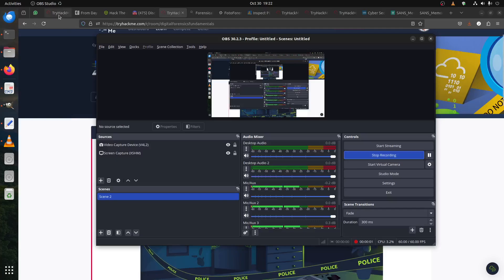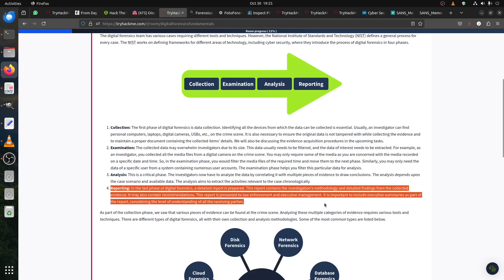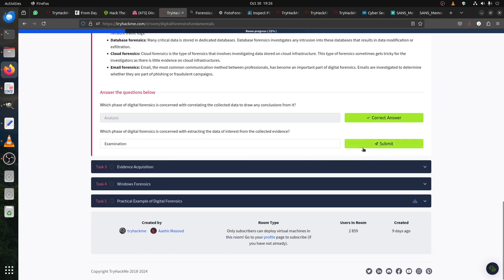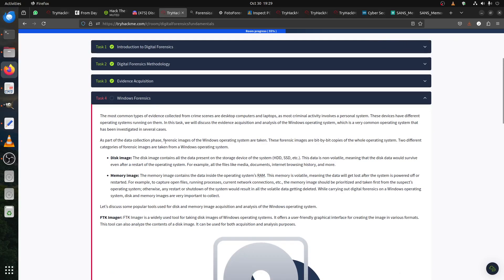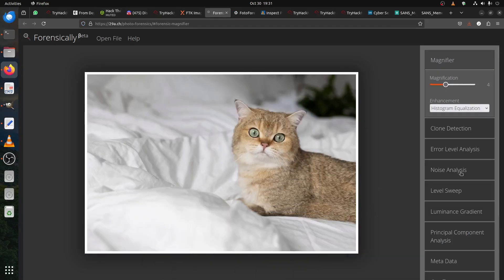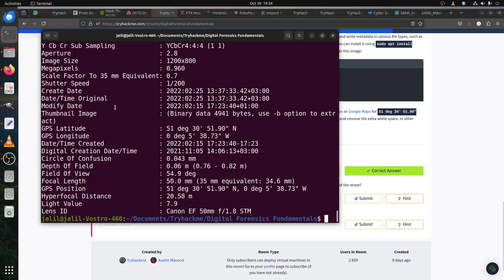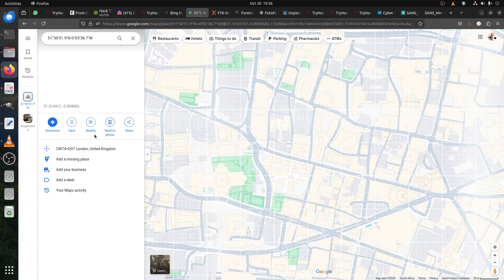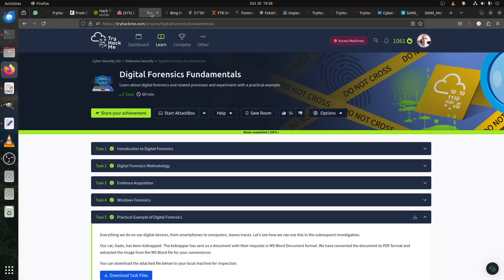Digital Forensics Fundamentals | TryHackMe | Cyber Security 101 | SAL1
Learn about digital forensics and related processes and experiment with a practical example.

📸 Introduction to Digital Forensics
📸 Digital Forensics Methodology
📸 Evidence Acquisition
📸 Windows Forensics
📸 Practical Example of Digital Forensics